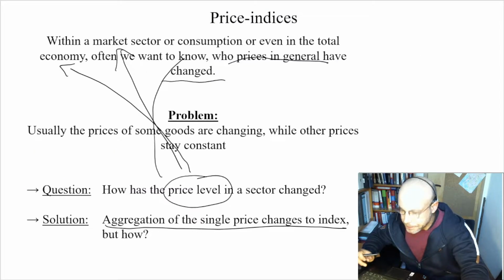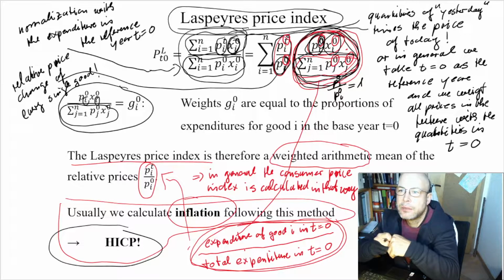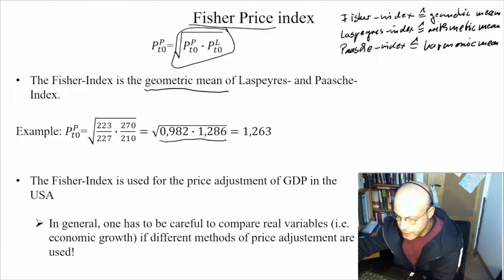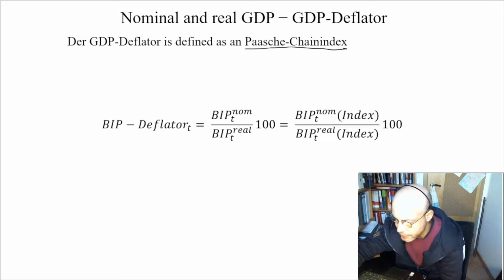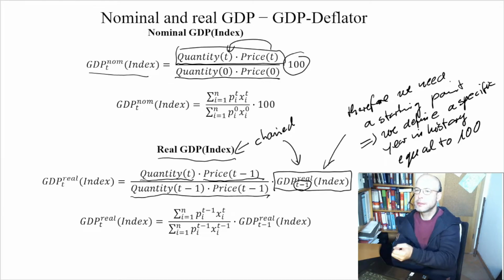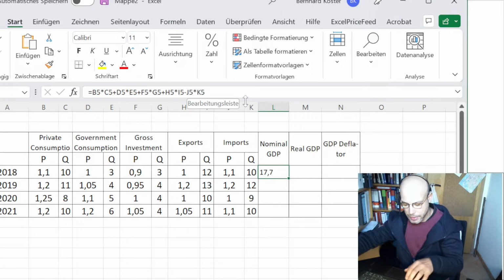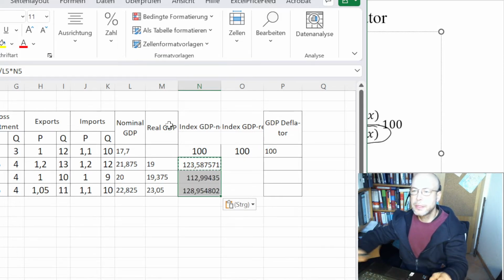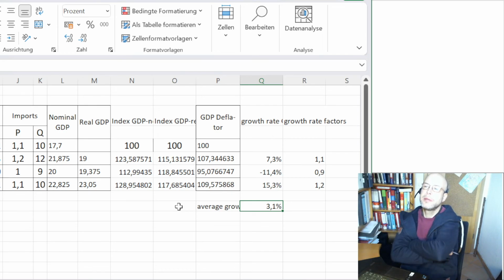AdvancedStatisticsB WiSe2022 P8 20221102